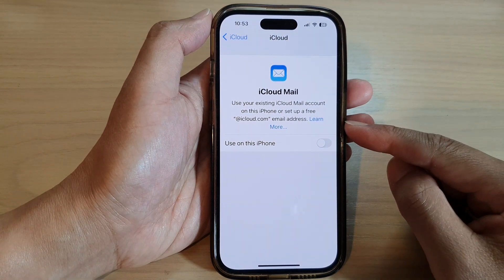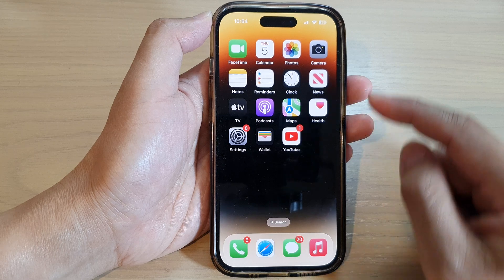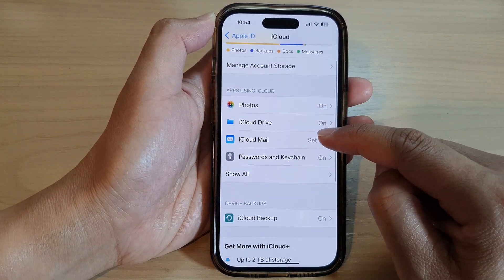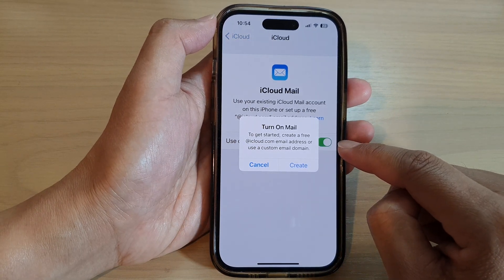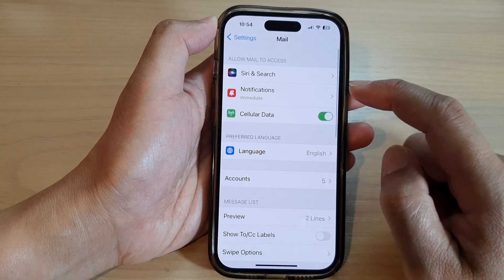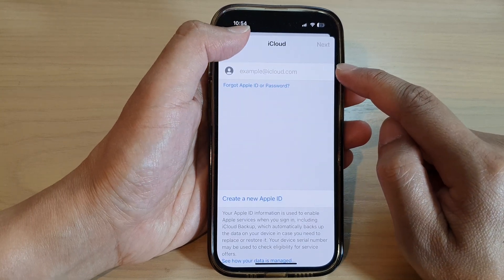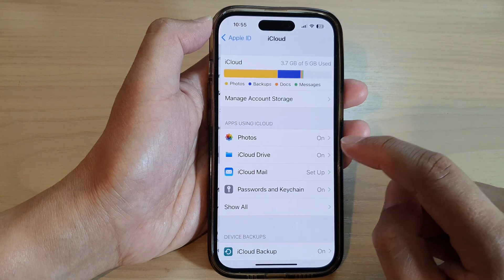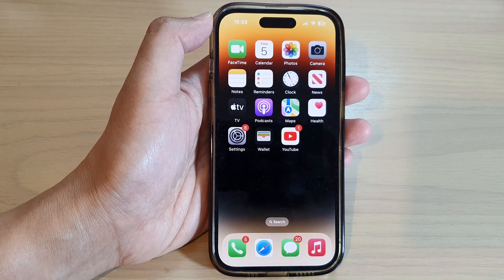iPhone 14/14 Pro Max: How to Turn On/Off iCloud Mail Syncing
Learn how you can turn On/Off iCloud Mail Syncing on the iPhone 14 / iPhone 14 Pro/14 Pro Max/ iPhone 14 Plus.